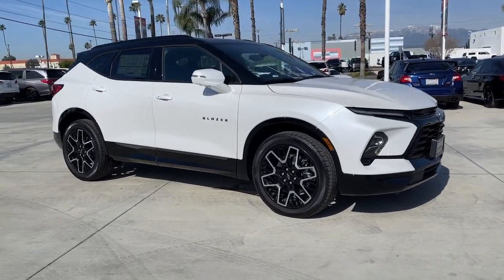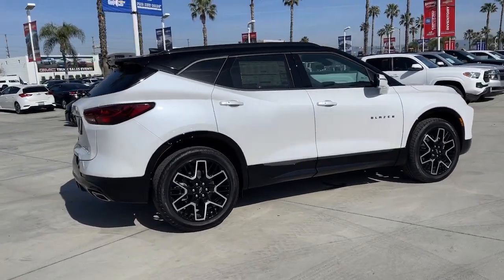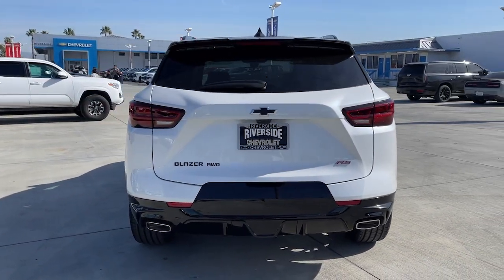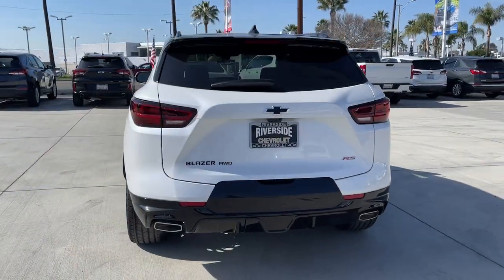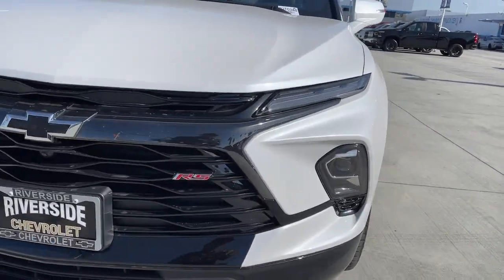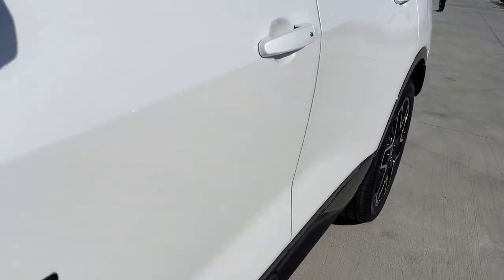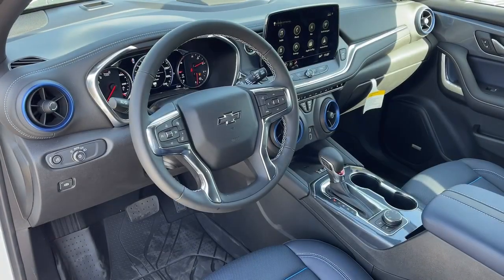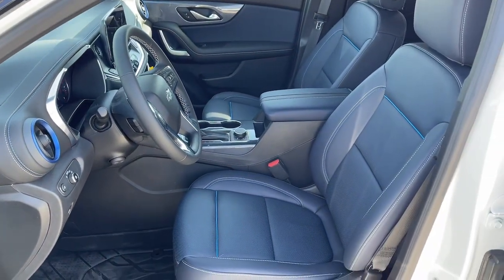2023 Chevrolet Blazer Fontana, Redlands, Ontario, Moreno Valley, San Bernardino, Riverside, CA 23T03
Iridescent Pearl Tricoat New 2023 Chevrolet Blazer RS available in Riverside, California at Riverside Chevrolet. Servicing the Fontana, Redlands, Ontario, Moreno Valley, San Bernardino, CA area.

Riverside Chevrolet
8200 Auto Dr

RS AWD. 19/26 City/Highway MPG 9-Speed Automatic with Overdrive 3.6L V6 SIDI AWDbrbrbrNew Owners! New Attitude! Price includes: $1000 - Chevrolet Consumer Cash Program. Exp. 02/28/2023